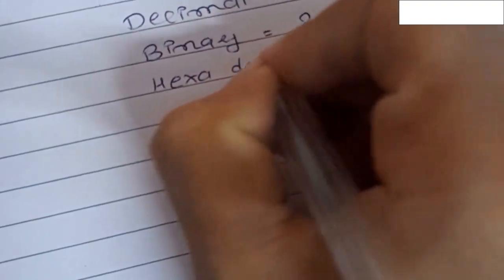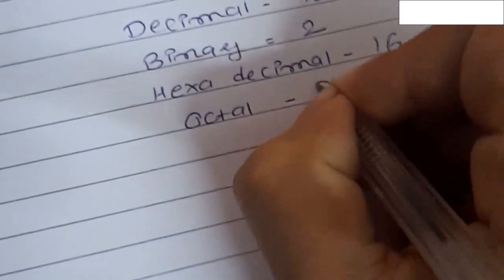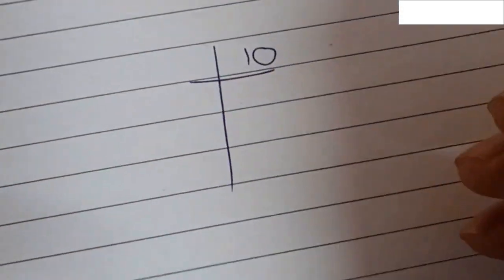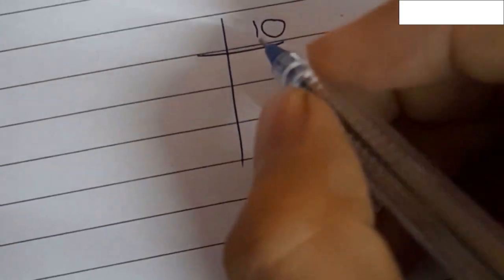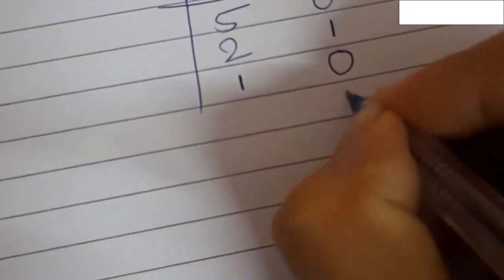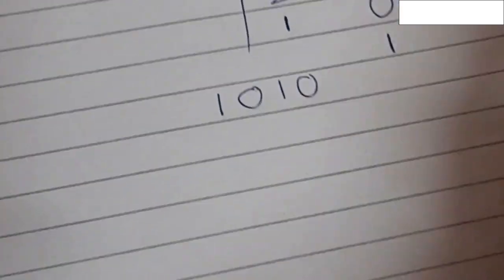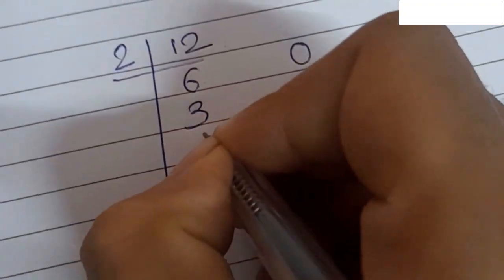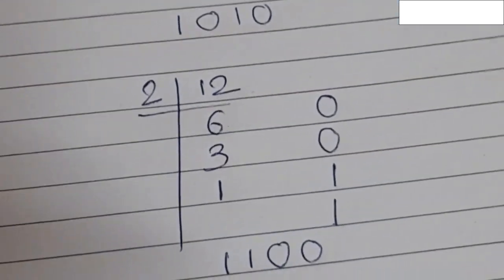GATE Exam Secrets Revealed DECIMAL to BINARY Conversion Tips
Hello friends!
In this video, I explained the concept of Data fundamental which is conversion of decimal to binary which is help you for the gate exam and other competitive exams.

decimal to binary conversion and binary to decimal conversion,
conversion of binary to decimal octal and hexadecimal in telugu,
decimal to binary and octal conversion,
decimal to binary conversion by division,
decimal to binary conversion by calculator,
decimal to binary conversion bca,
decimal to binary conversion by sum of weights method,
decimal to binary conversion by uday sir,
decimal to binary conversion in bengali,
decimal to binary conversion step by step,
decimal base to binary base conversion